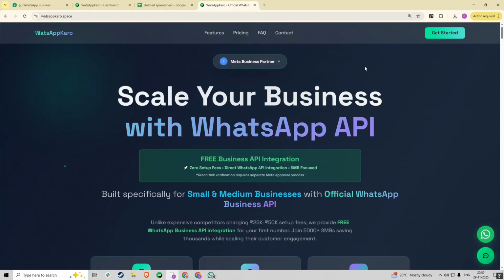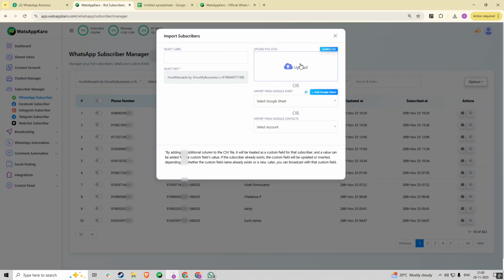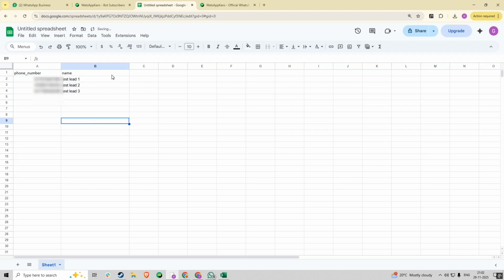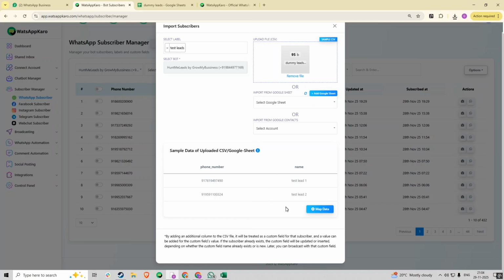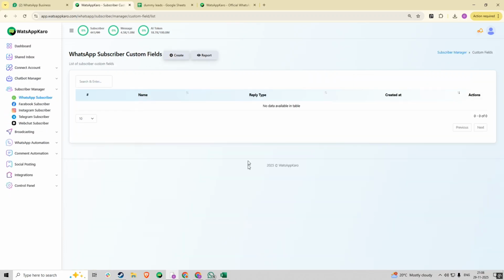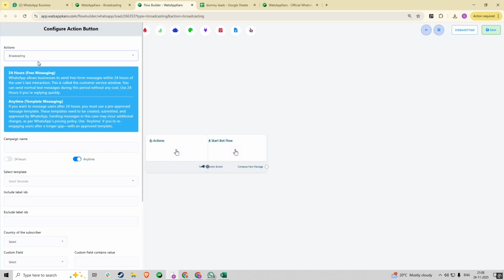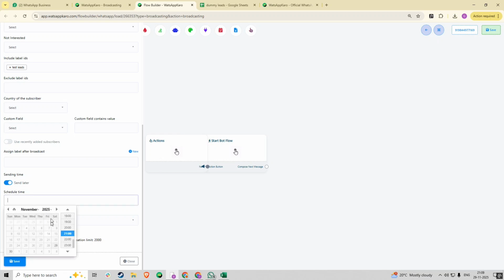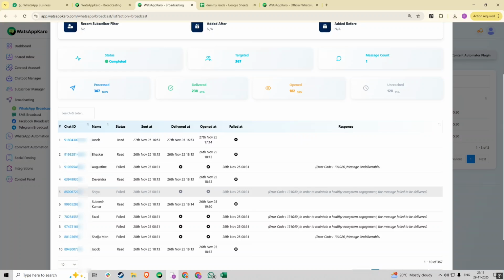Bulk Contact Import in WhatsAppKaro | Mistakes That Cost You Subscribers | WatsAppKaro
Want to import bulk contacts or subscribers in WhatsAppKaro without any errors? 📱
This step-by-step tutorial will guide you through the easiest method to upload contacts in WhatsAppKaro — perfect for marketers, businesses, and creators who want to grow their WhatsApp audience fast.

The correct format for uploading contacts

Common mistakes to avoid during import

Pro tips for managing your WhatsAppKaro audience